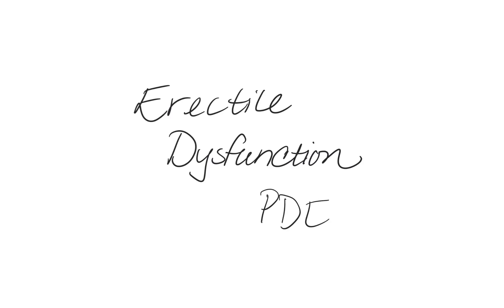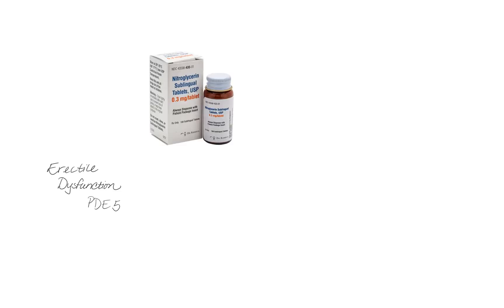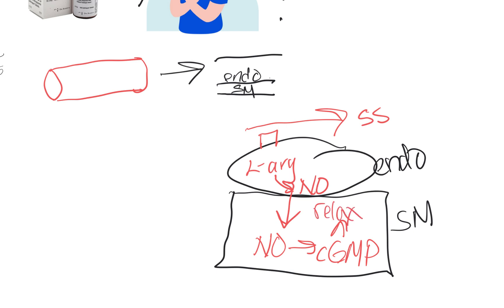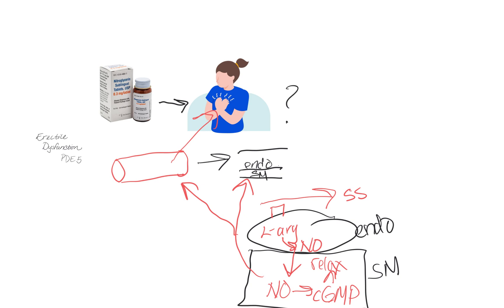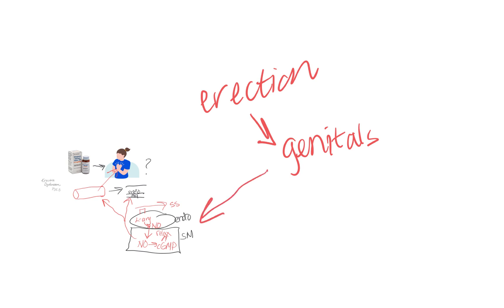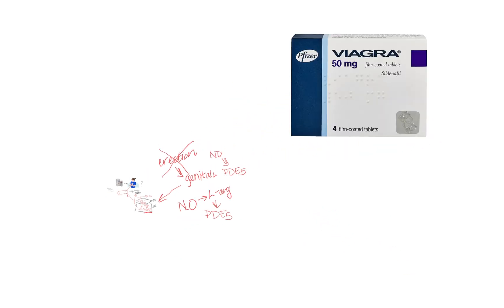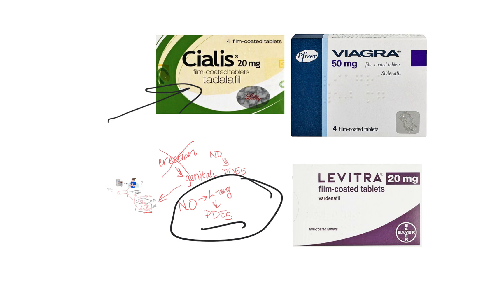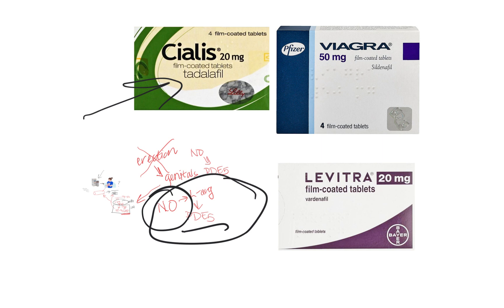PA School Pharmacotherapeutics: PDE5 inhibitors: Treating Erectile Dysfunction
Treating Erectile Dysfunction heavily relies on the use of a class of medications called PDE5, or phosphodiesterase-5 inhibitors. These medications allow the smooth muscle inside of vessel walls to relax, allowing the dilation necessary for erection to occur. Importantly, this vasodilation is also prolonged by the inhibition of an enzyme that breaks down and ends the dilation. We review the mechanism of these medications, and how they rely on our body’s intrinsic nitric oxide pathway for effects.